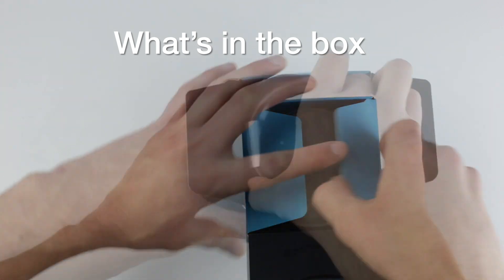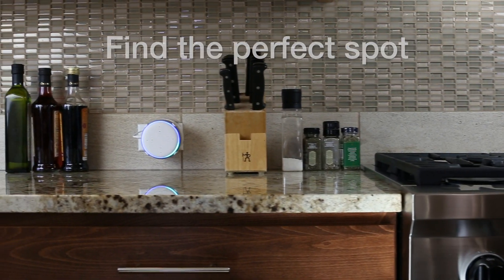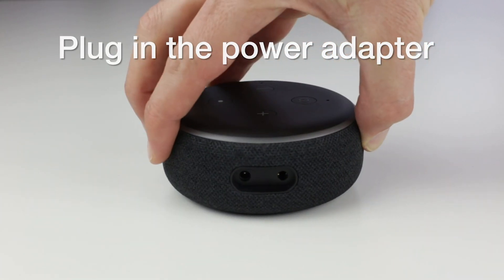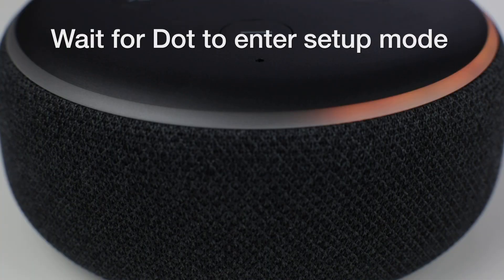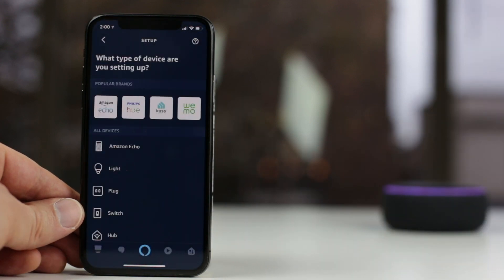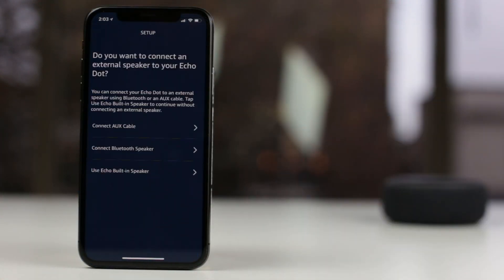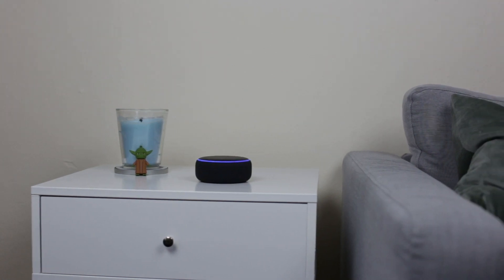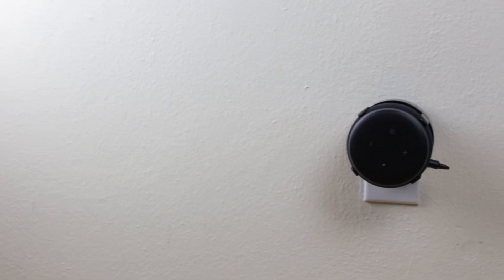How to Set Up Echo Dot (3rd Gen)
Wondering how to set up your All-new Echo Dot (3rd Gen)? Here's everything you need to know.

TotalMount is the trusted leader in electronics mounting, with over 70 patents and a passionate team based in Seattle, WA.

Follow us on Amazon if you want to be the first to know about our product launches